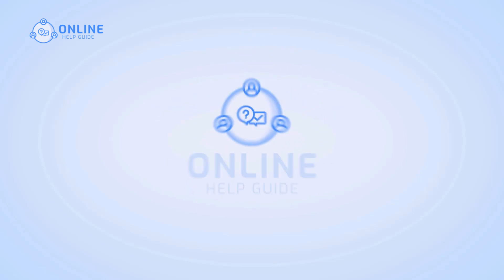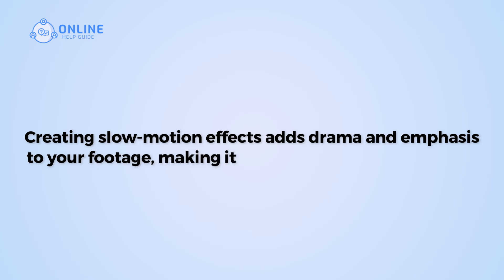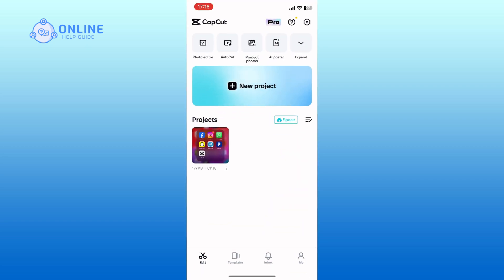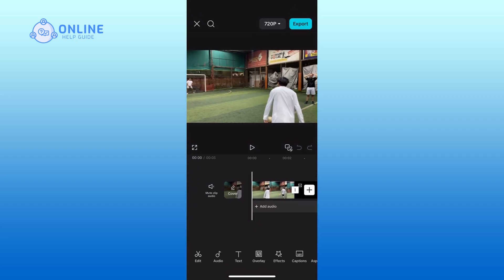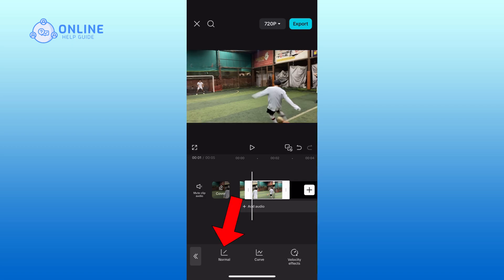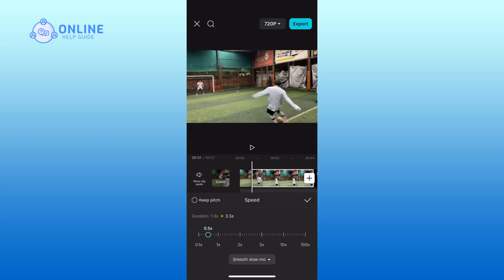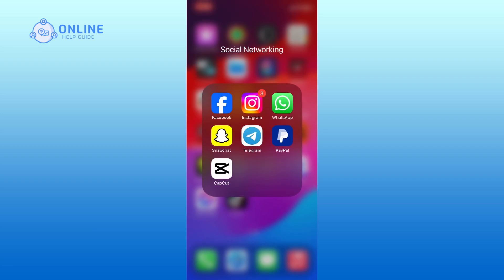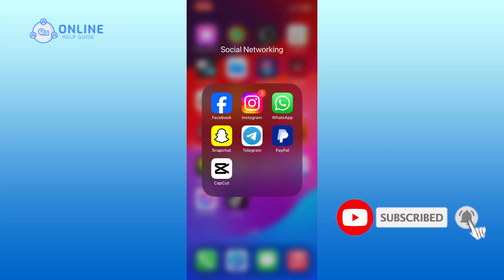How To Make Slow Motion Video On CapCut 2024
Creating slow-motion effects adds drama and emphasis to your footage, making it more captivating for viewers.
So, let's get started on how to make a slow-motion video in CapCut.

First, open the CapCut app on your mobile device.
Tap on the New Project option.
Now, select the video you want to edit with the slow-motion effect.
Then, tap on the Add button at the bottom right corner.
Select the part of the video where you want to add the slow-motion effect.
Tap on the Split option to divide the video at your chosen point.
Now, select the split section of the video and tap on the Speed option.
Tap on Normal and then drag the slider to the left to slow down the video.
Once you're done, you can preview the slow-motion effect.

And that’s how you can make a slow-motion video in CapCut.